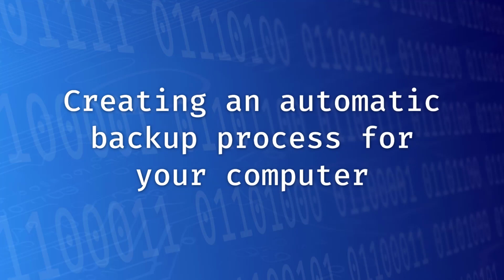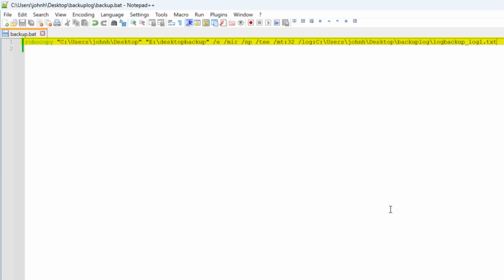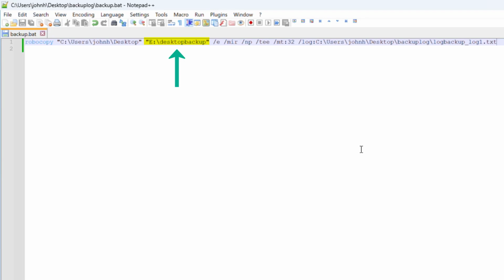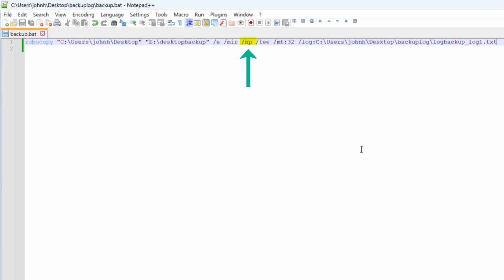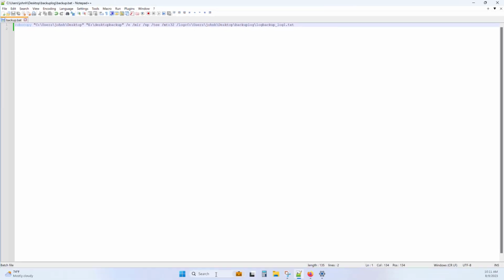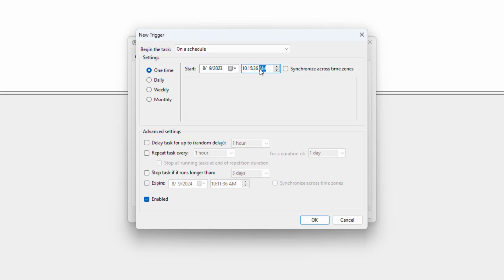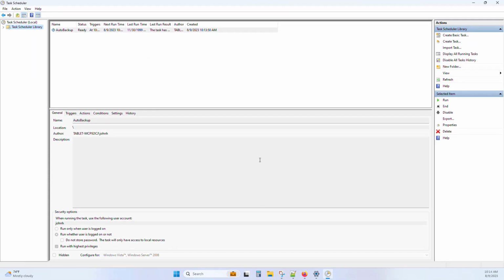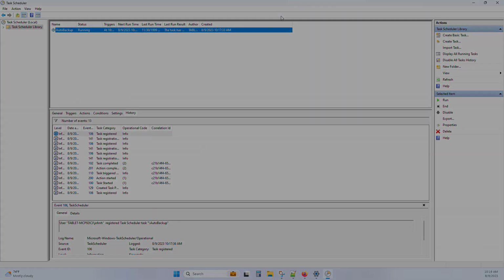Creating an automatic backup routine for your computer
In this iTechalot video, learn how create an automatic backup system for your windows based computer.